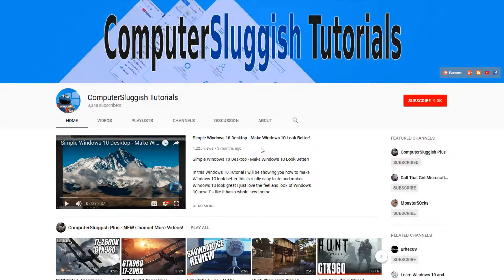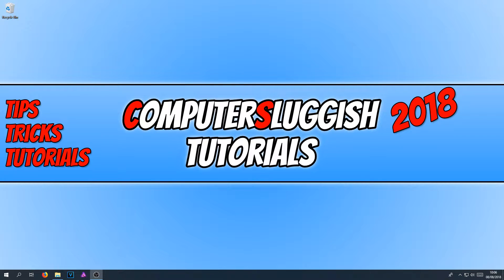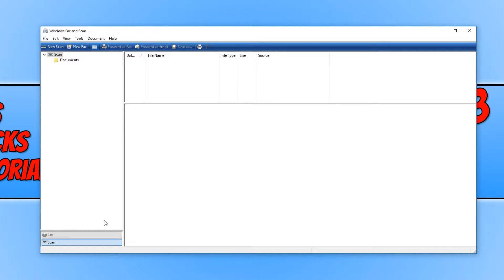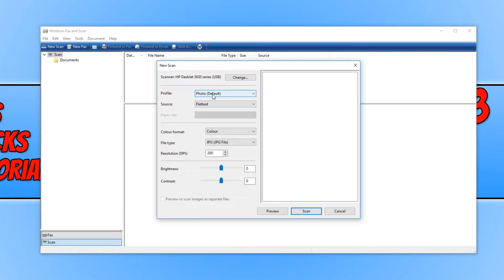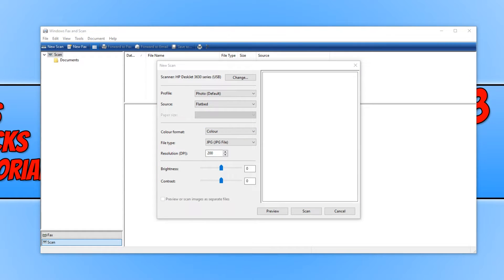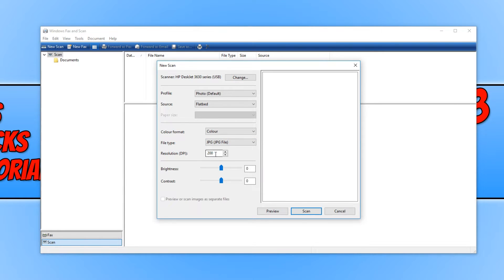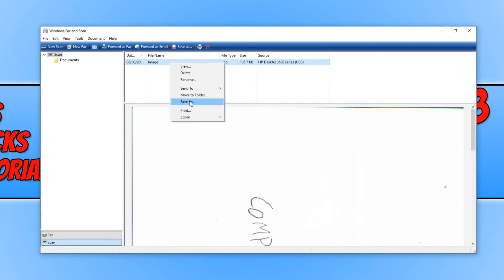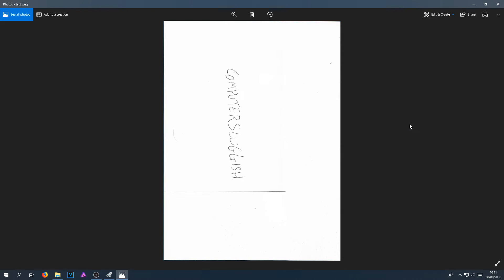How To Scan Photos and Documents Without Installing Any Software Windows 10 Tutorial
In this Windows 10 Tutorial I will be showing you how to scan your photos and documents using your scanner but without the need of installing any third party software. We will be using one of my favorite APPS that comes preinstalled with Windows 10 called Windows Fax and Scan.